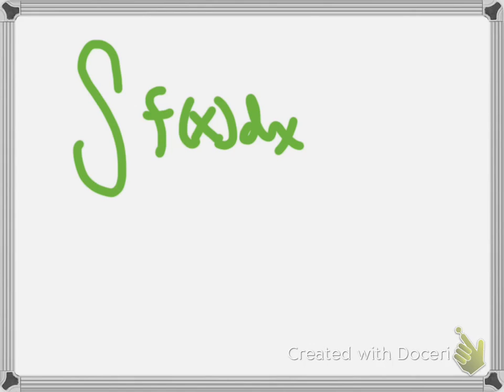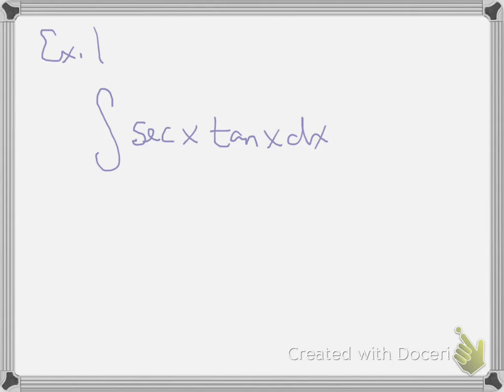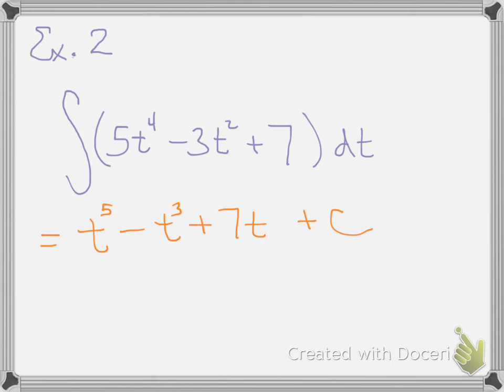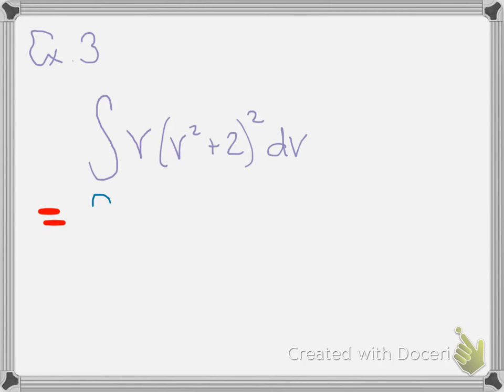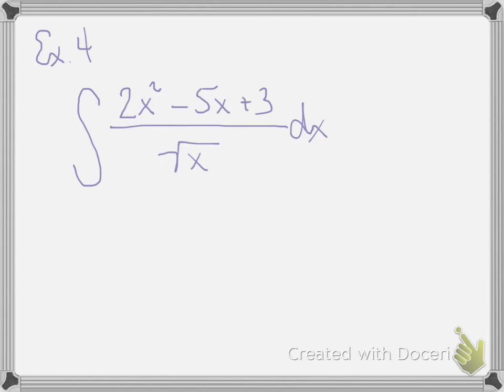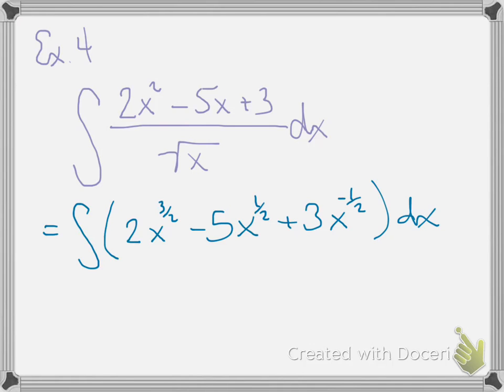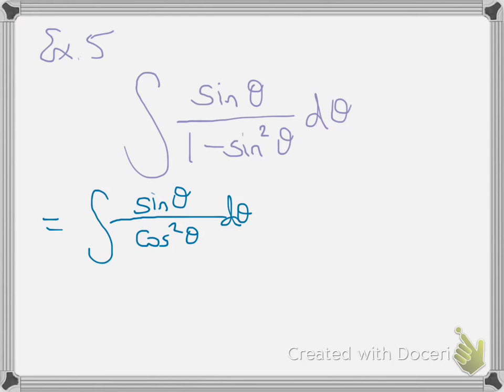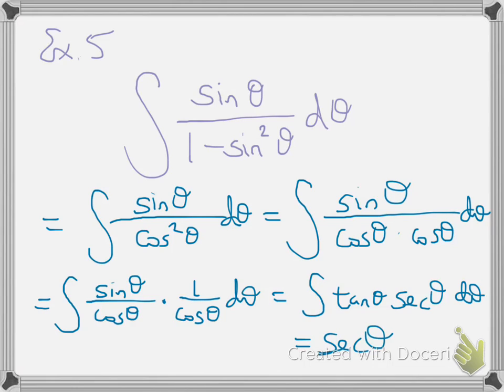Sect. 5.3 Indefinite Integrals